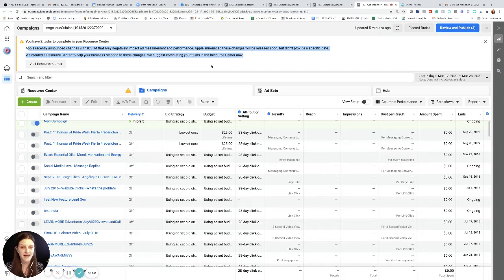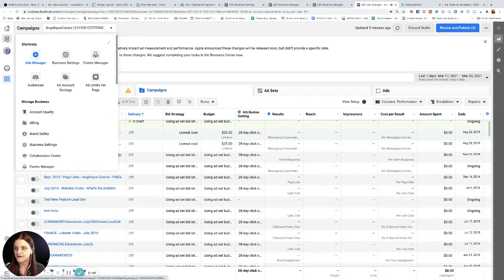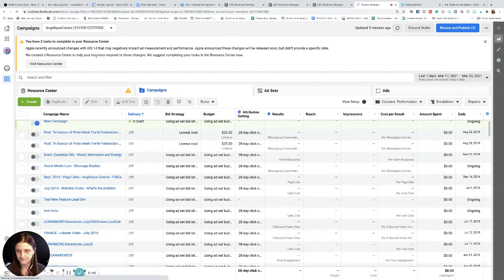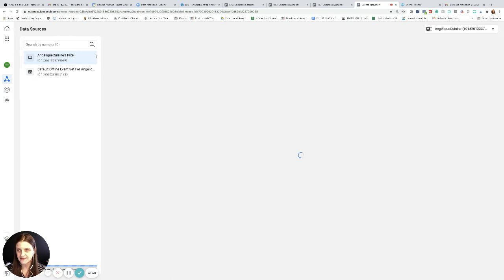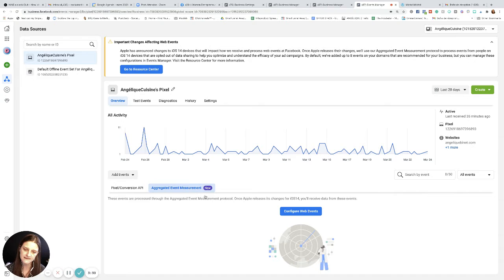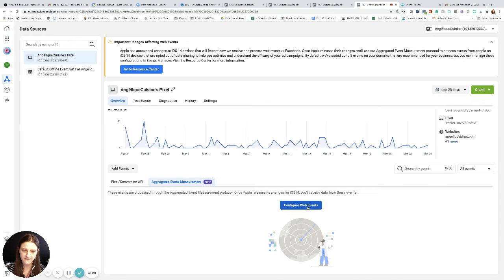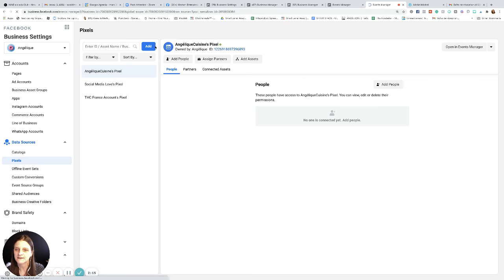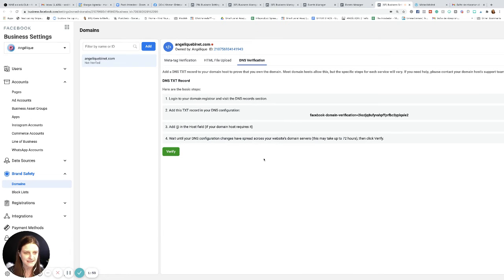EP4/4 | Facebook Ads: How To Verify Your Domain [Apple’s iOS14 Privacy Update]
[🎬 4 VIDEO SERIES - EP 4] ➽ Before you run any ads, make sure to go through this little guide I create for you.

👇 Drop me an emoji and let me know if you already have one in the comments.

THE AUDIENCE DNA LAB 10-WEEK PROGRAM // Apply to work with Social Media Love: Apply to work with Social Media Love

In this video, I explain what are the different types of interactions you can initiate, including sending direct messages. Some people call this social selling, I call it being social.

ABOUT ME

Angélique Binet is a social media marketing consultant specialized in paid traffic and client acquisition for 6-figure women entrepreneurs, founder of Social Media Love, as well as a paid media strategist for the province of New Brunswick (Canada). She was a French newspaper journalist and Canadian TV reporter. Raised on a farm in France, Binet is a graduate of La Sorbonne University in Paris, and King's College University in Halifax, Nova Scotia.
I am on a mission to catapult the number of 6-figure women entrepreneurs online by helping them unleash their inner rockstar so that they can rise up and impact the world in their own way.

Social Media Love is the authority in social media paid traffic for women entrepreneurs who are ready to navigate their fear of being seen online and share their message with millions.

I help women entrepreneurs grow their business by creating a simplified, consistent and repeatable system to attract their ideal buyer and positioning themselves as a powerhouse in their own niche.